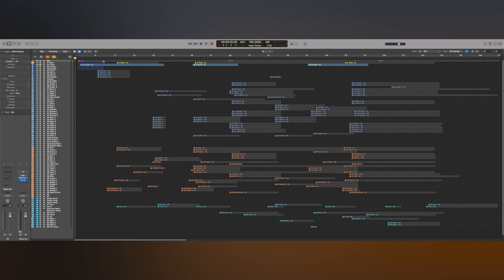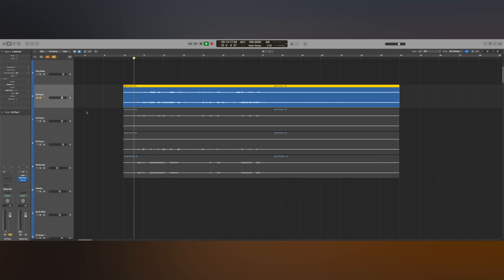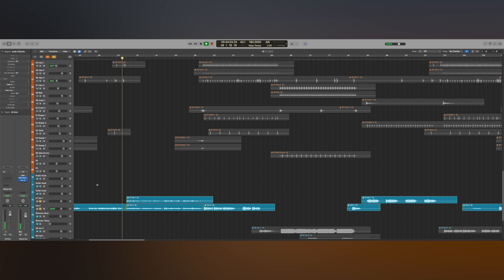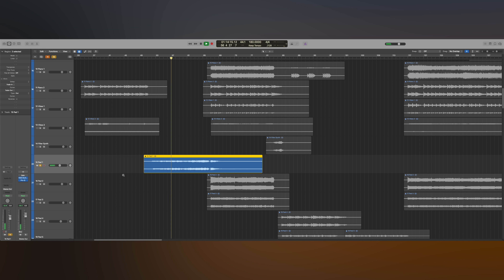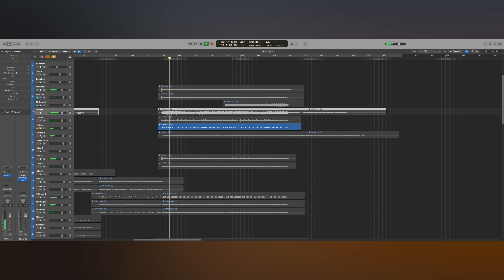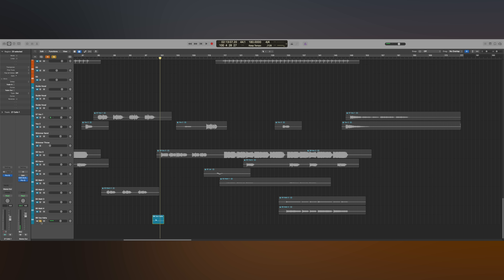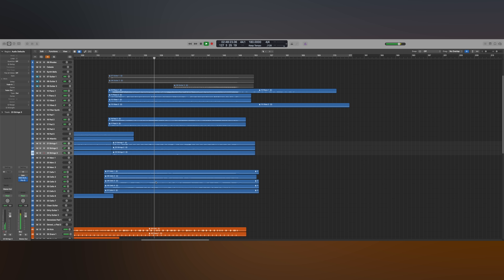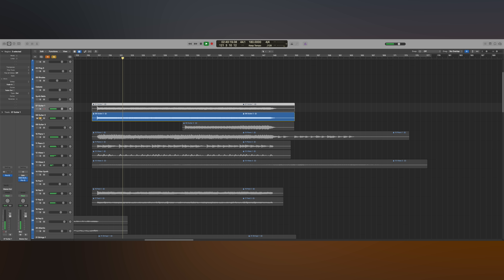Track-by-Track Break Down of "Fireflies" with Adam Young of Owl City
Adam Young of Owl City breaks down the RIAA certified diamond single "Fireflies" and dissects his song track-by-track discussing the writing, production, and editing of this hit single.